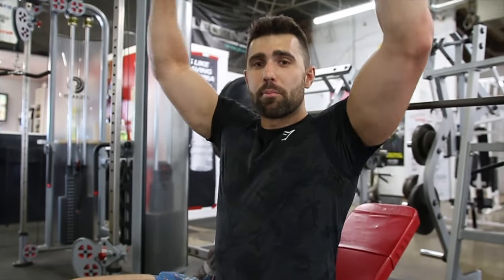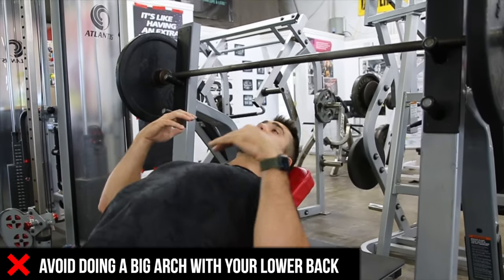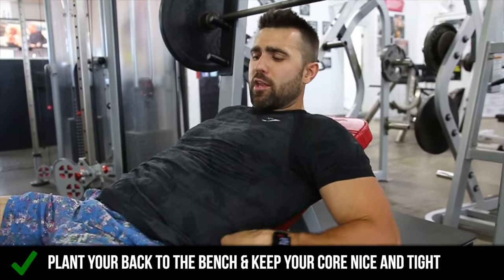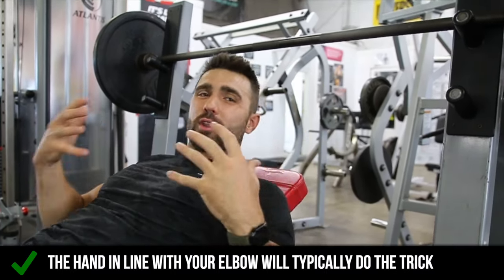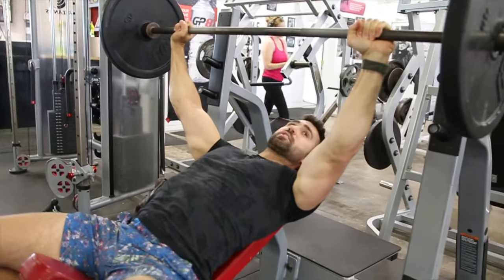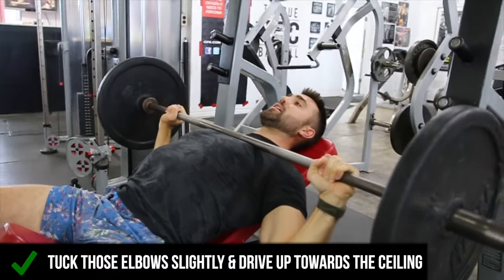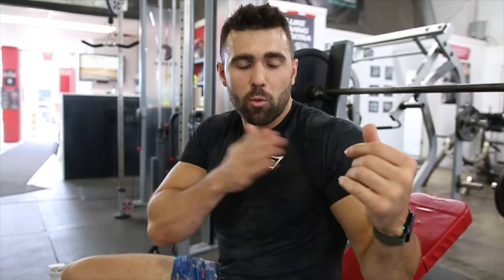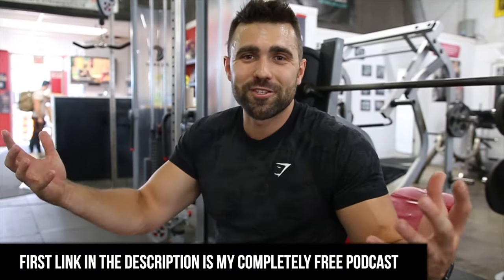How to PROPERLY Incline Barbell Bench Press (FIX YOUR FORM NOW)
In this video, I walk you through how to do a proper Incline Barbell Bench press. It's an incredible exercise to target the upper chest area, but often done improperly. Hope this video helps some of you out!